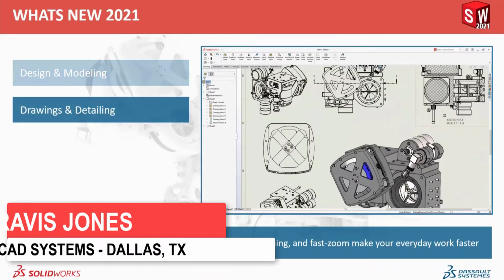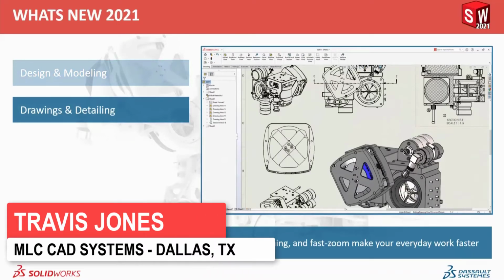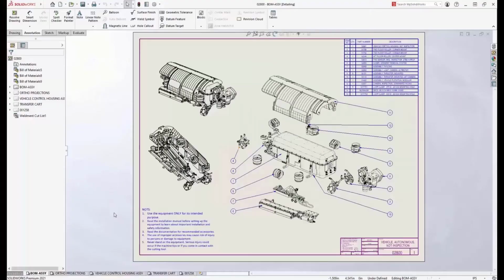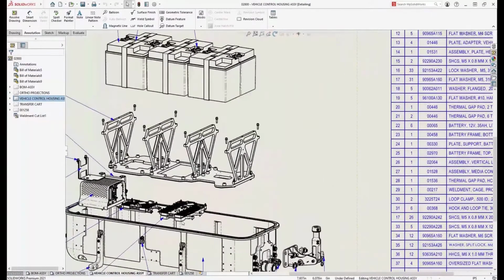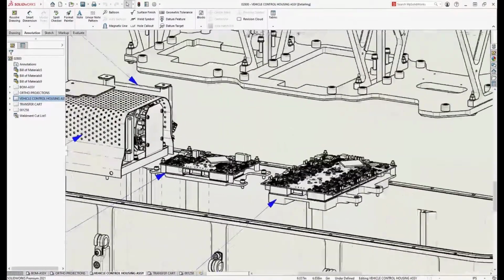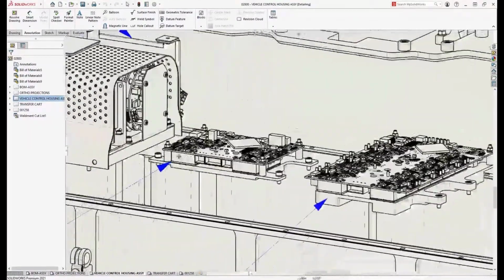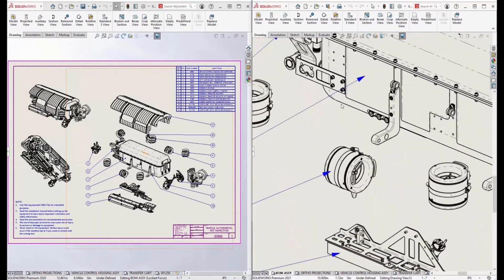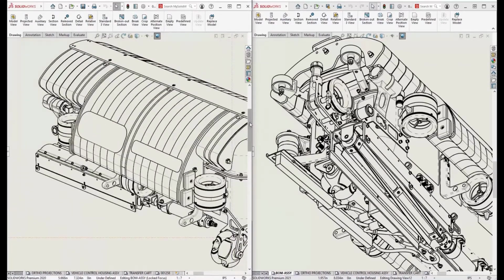What’s New in SOLIDWORKS 2021 - Drawing Performance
An enhanced graphics performance pipeline for OpenGL 4.5 certified graphics cards in @solidworks 2021 enables dramatically improved zooming, panning, and opening times for extremely large drawing files. Operations that previously were augmented by the CPU had the potential to create bottlenecks on some models, but with these enhancements the framerate and user experience is not restricted by hardware resources. Travis Jones shows a side-by-side comparison of a large drawing with and without this new option enabled for contrast.